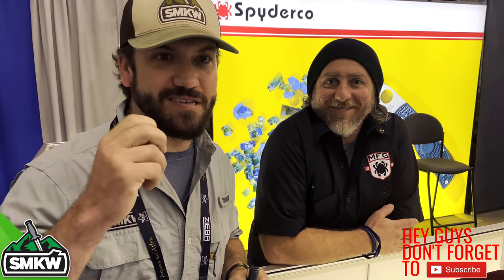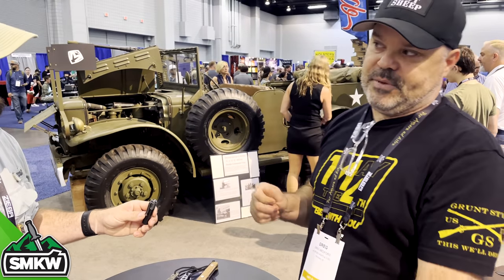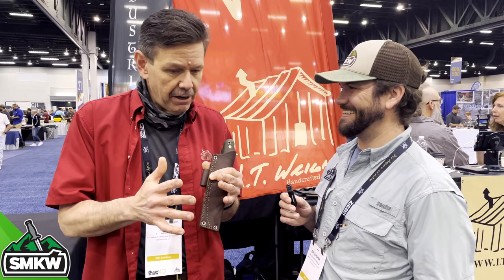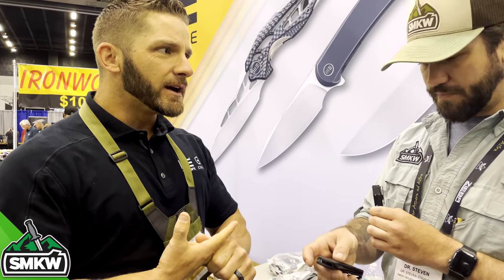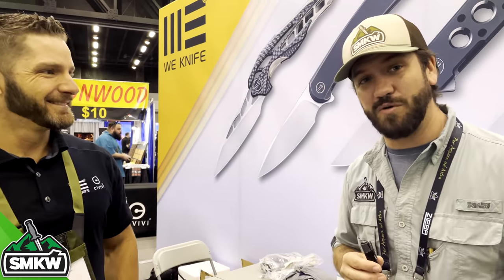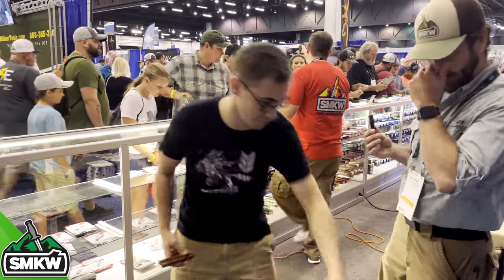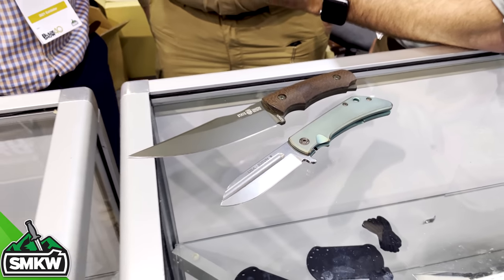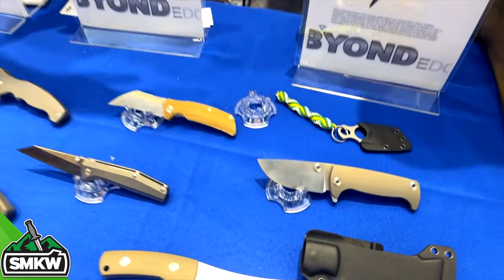NEW! Blade Show 2021 Day 2 Spyderco, Microtech, Cold Steel, ESEE, Buck, Medford, and many more!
With so many vendors, it took us a full three days to get as many interviews as we could and on day two of Blade Show we got to talk to even more of your favorite companies! With so much new stuff coming out, let us know what you think and what knife you’re gonna get next! We have the companies listed below with links, along with the times in the video that they appear.

0:01 Spyderco
0:22 Microtech
1:12 Cold Steel
5:09 Medford Knife and Tool
10:49 MCNEES Custom Knives
12:24 L.T. Wright Handcrafted Knives
16:35 ESEE
18:27 WE & Civivi
29:55 Buck Knives
33:13 Corbin Former Balisong Champion: @corbinl on Instagram
37:40 BK & Kabar
46:17 Niagara Specialty Metals and Crucible Industries
48:47 B’YOND EDC